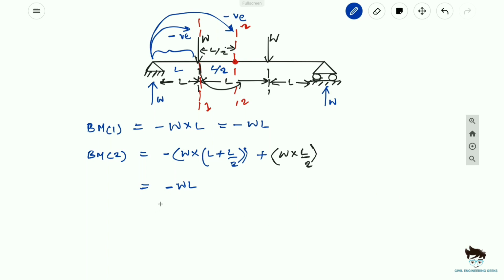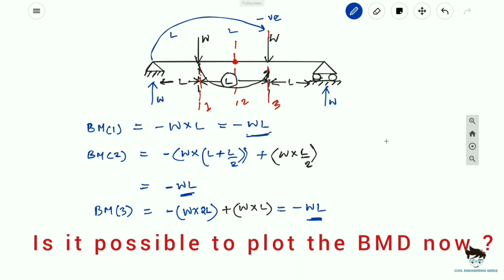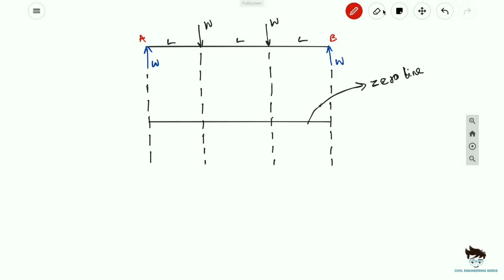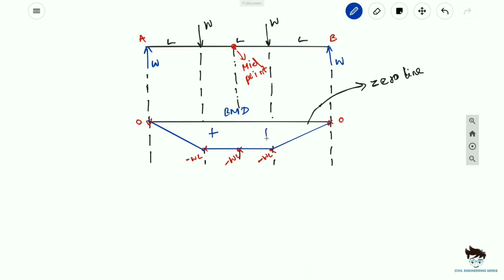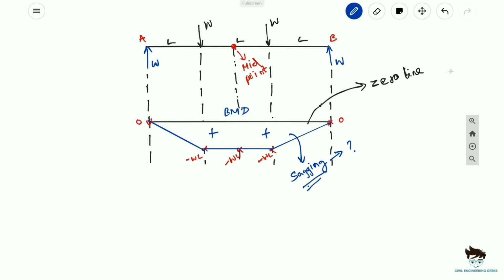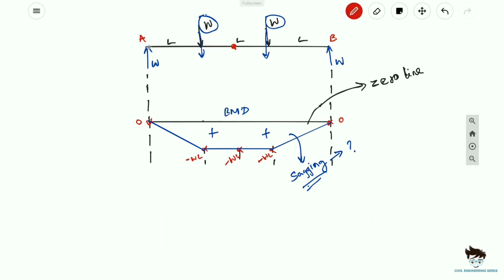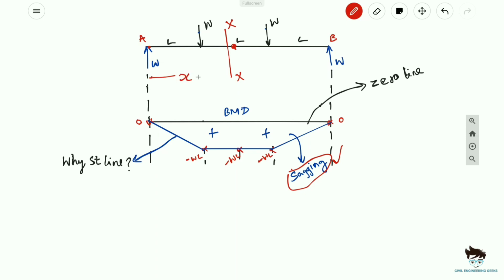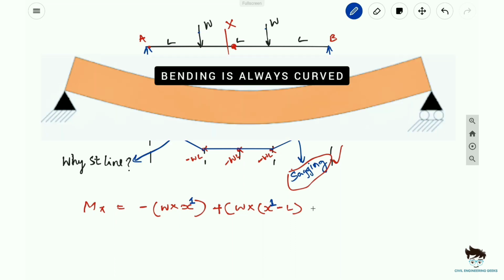Bending Moment Diagram | Easiest Method to plot BMD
The concept of bending moment and the bending moment diagram (BMD) in 3 SIMPLE STEPS. This video will help you understand and learn how to find the bending moment value for a simply supported beam and to draw BMD.
Are you a civil engineer? If yes, then come join the squad to become an efficient civil engineer with us

I am attaching the link to my IG account below.